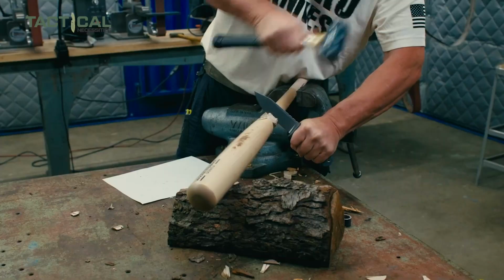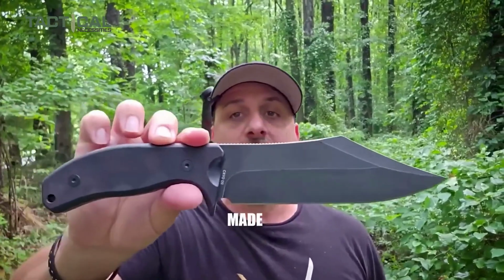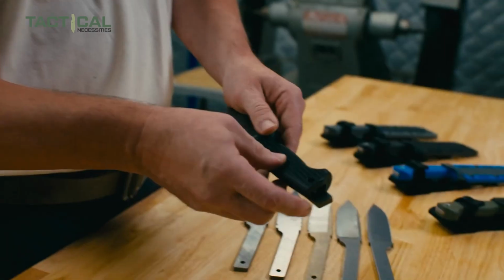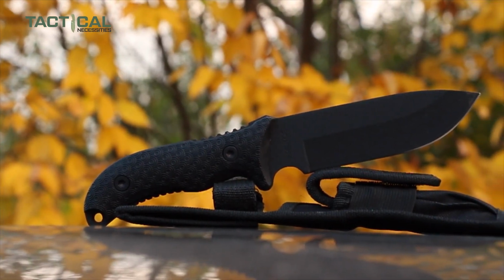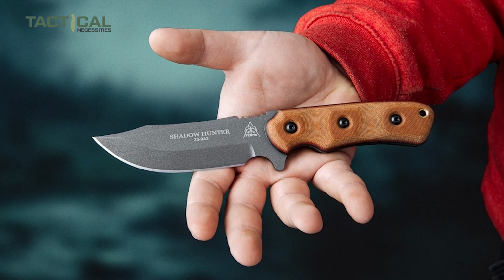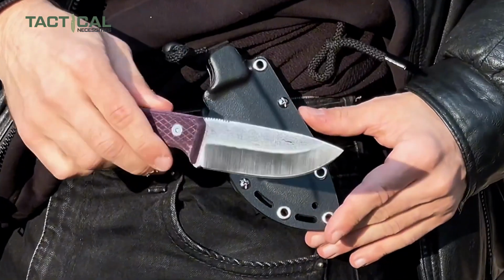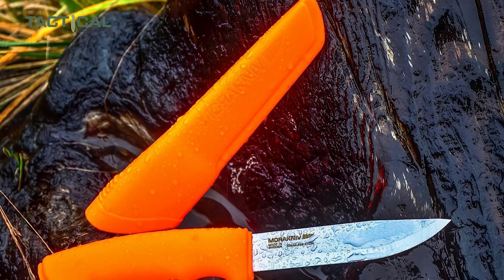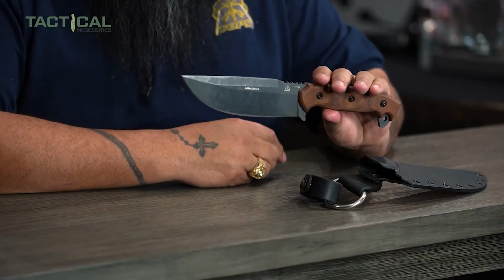30 Best Fixed Blade Survival Knife You Can Rely On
Best Fixed Blade Survival Knife choices combine strength, edge retention, and all-weather reliability. Best Fixed Blade Survival Knife designs also balance comfort in the hand with a sheath that’s ready for quick, safe access. This video from Tactical Necessities will be on the 30 Best Fixed Blade Survival Knife You Can Rely On.

* 30 Best Fixed Blade Survival Knife List: (Paid link)

00:00 - Introduction

00:46 - TOPS Knives Tom Brown Tracker

02:05 - Off-Grid Backcountry V2

03:16 - Reiff F series

04:31 - Off-Grid Knives Caiman XXL

05:45 - BPS Knives Stingray

06:53 - Demko Armiger 4

08:18 - ESEE Junglas 2

09:30 - ZT 0006

10:44 - Demko 3V FreeReign

11:58 - Tops Knives SXS

13:09 - Morakniv Garberg

14:33 - Benchmade 375-1 Fixed Adamas

15:59 - Schrade SCHF36 Frontier

17:14 - SOG Pillar

18:23 - BPS Knives Adventurer CSHF

19:46 - Cold Steel Recon Tanto

20:04 - TOPS Knives Shadow Hunter

22:25 - MKC Chopper

23:41 - LionSteel M7

25:06 - Cold Steel AK47

26:12 - TOPS Knives Alaskan Harpoon

27:29 - BPS Knives Beta

28:45 - KA-BAR 1310 Slabby

29:57 - Ka-Bar BK62 Kephart

31:15 - Cold Steel SRK

32:38 - Morakniv Bushcraft

33:53 - BPSKNIVES Bushmate 2.0

35:08 - MKC Marshall Bushcraft

36:24 - Lionsteel T6

37:46 - TOPS Knives Armado 6.5
Video you may also like:
* 30 Best Fixed Blade Survival Knife You Can Rely On highlights the toughest and most dependable blades for bushcraft, camping, and survival. From classic fixed blade knives to modern designs, these tools stand as the best fixed blade survival knife options you can trust. Whether you’re after compact survival knives, heavy-duty fixed blade survival knife picks, or the latest fixed blade knives 2025, this list has you covered. Popular names like Ka Bar BK2, Mora Bushcraft Black, ESEE Camp Lore, and Morakniv are proven performers, while LionSteel T6, MKC knives, and TOPS Knives bring premium choices. For collectors and users alike, models like the TOPS Armado and offerings from Cold Steel are must-sees. Our bushcraft knife review highlights both the best bushcraft knife and top bushcraft knives, with insights on best bushcraft knives 2025. Whether you follow DBK Bushcraft or just want the best knives for survival and bushcraft, these fixed blade essentials won’t let you down.